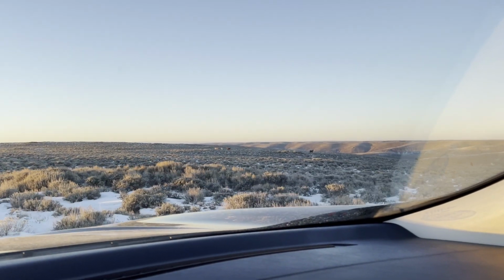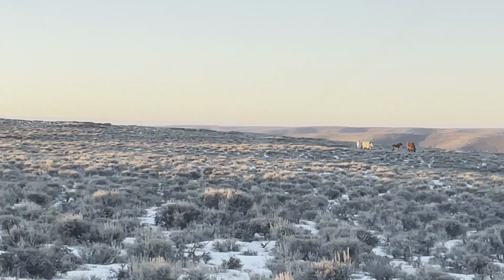Photographing Wild Horses Grazing in the Snow!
Follow along as I search for and try to photograph the wild horses of the High Plains. I happen to run across a small mule deer buck and capture a quick shot of him before he walked away.